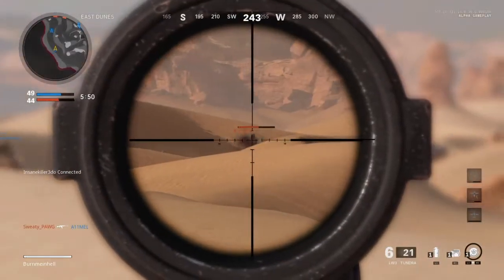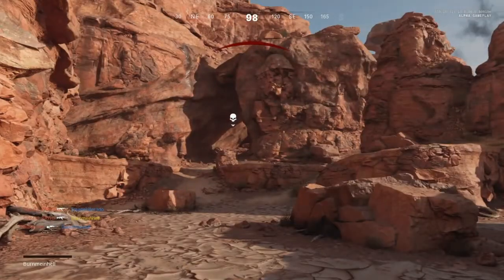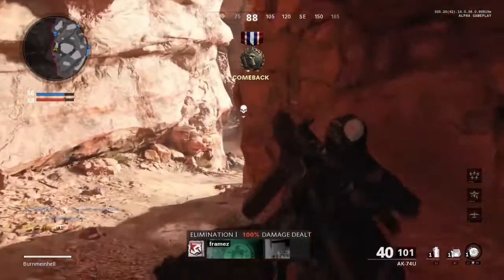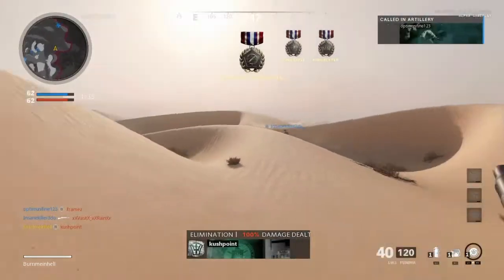Sniping In The Cold War Alpha